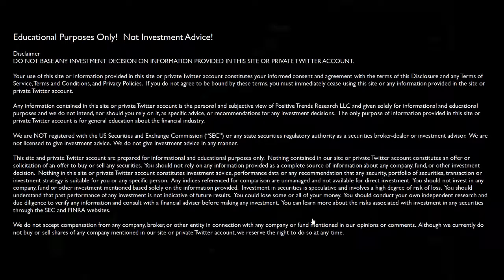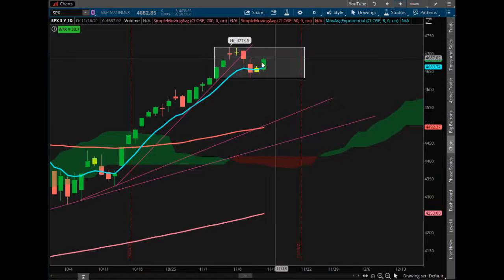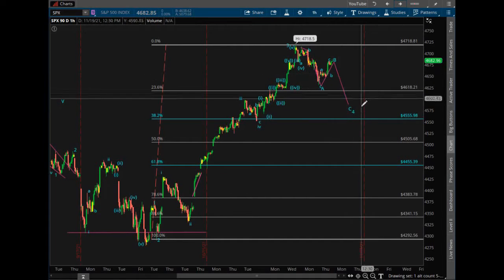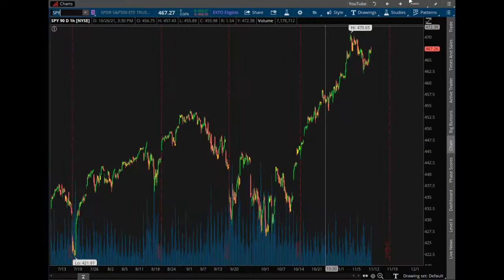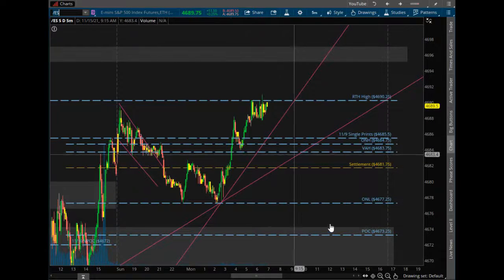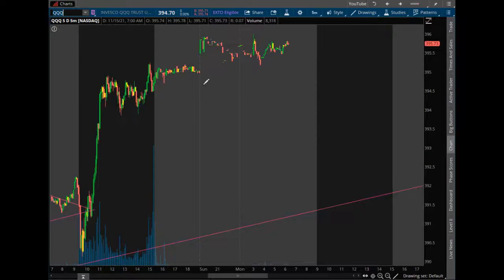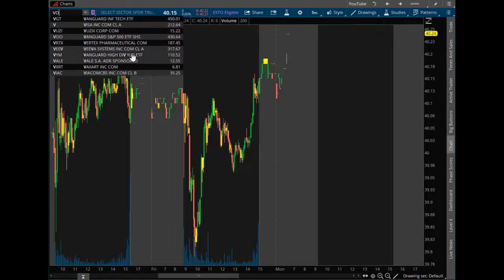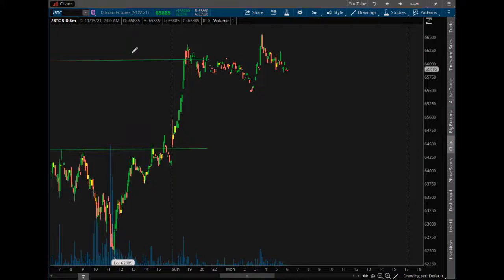Good Morning Stock Market Prep for 11/15/21!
This morning's price action will be important to see if wave B is done, or if it is really an impulsive wave up...